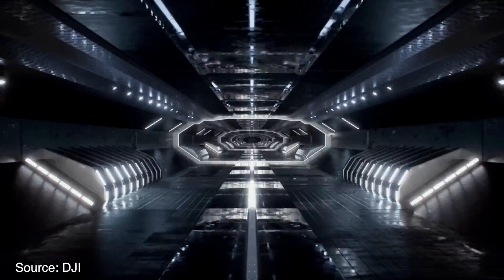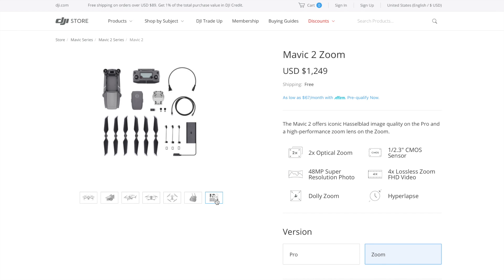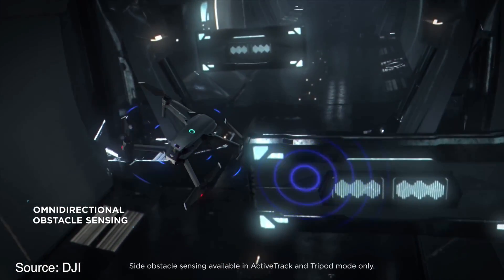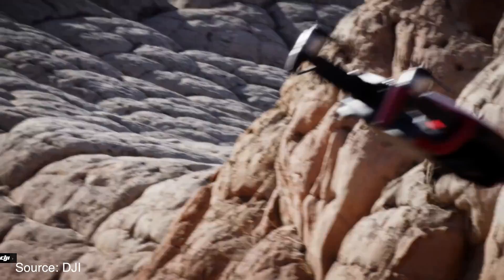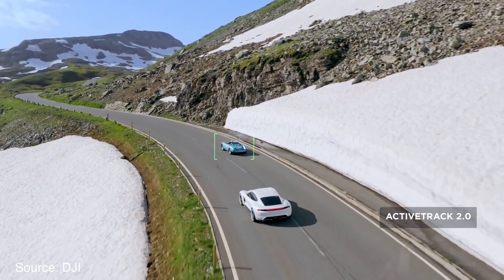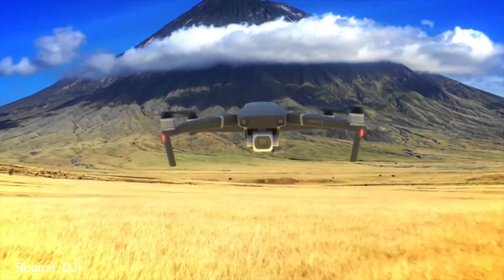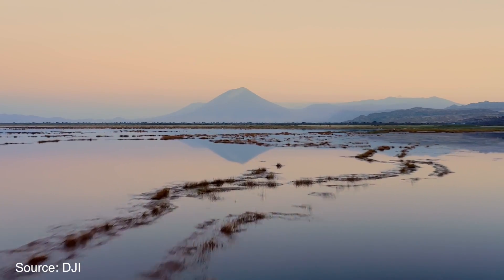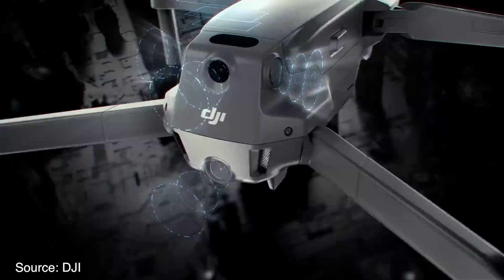DJI Mavic 2 Vs Mavic AIR Vs Phantom 4 - Everything You Need To Know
Or Check Them Out On Amazon

Today DJI finally unveiled their new DJI mavic 2 pro and their mavic 2 zoom. These hotly anticipated drones did suffer a few set backs and leaks have been rampant for the last month. But they’re finally here and we finally know everything there is to know about them. Heres everything you need to know about DJI’s new Mavic 2 drones and how they compare to the mavic air and the phantom 4.